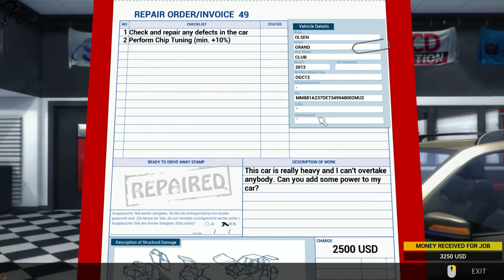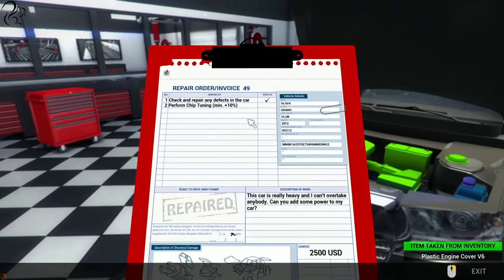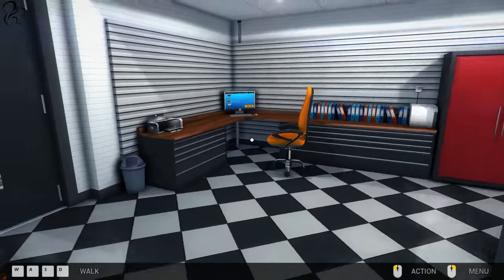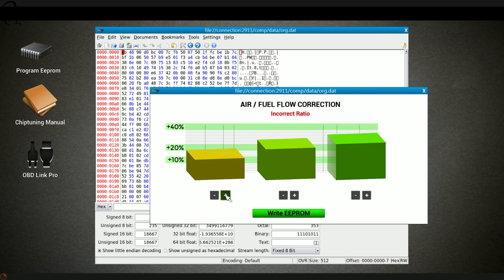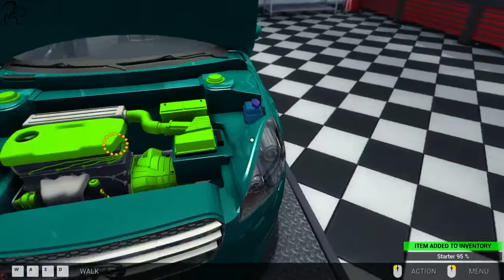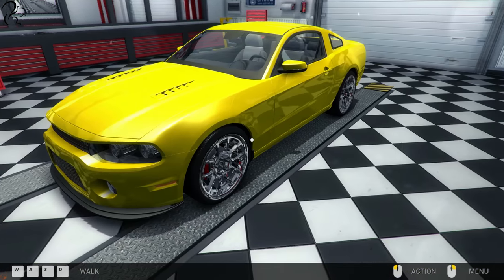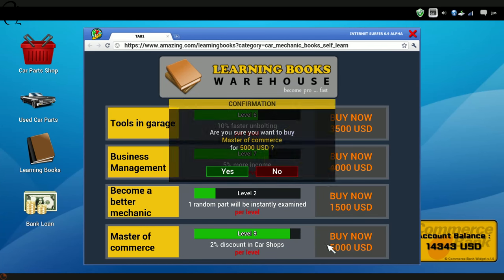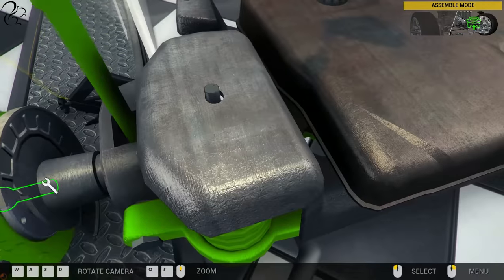Car Mechanic Simulator 2014 - Career Mode (Episode #14)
Episode 14 of my Car Mechanic Simulator 2014 series Career Mode where I continue my quest to become a car mechanic!